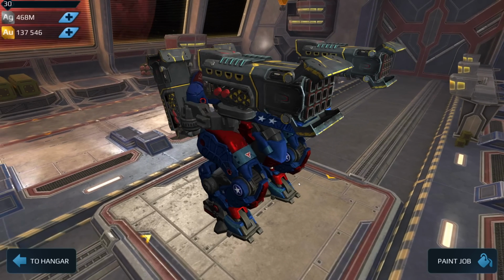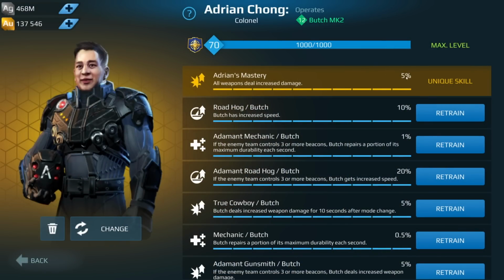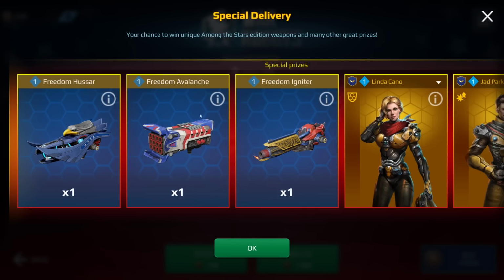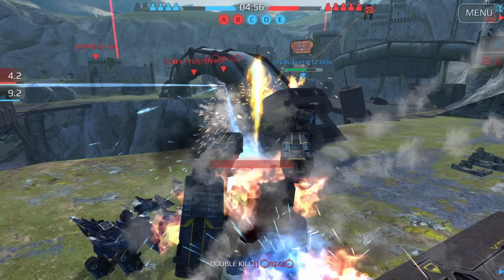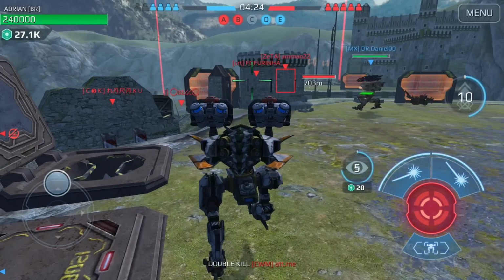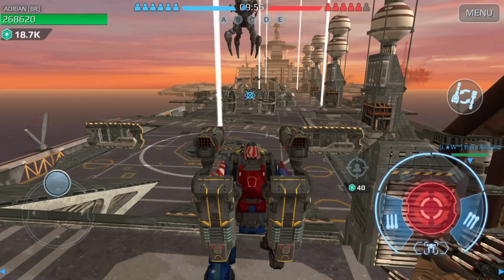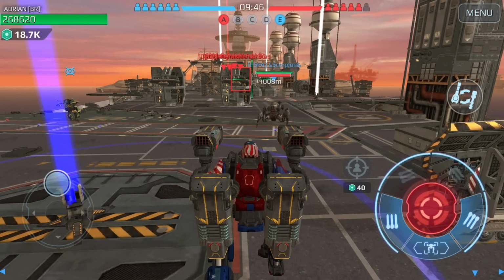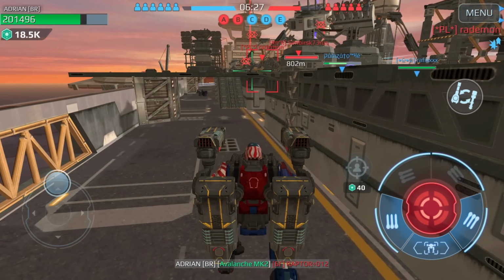War Robots - NEW Heavy Weapon Avalanche With “Cowboy” Pilot Skill | Butch Avalanche Gameplay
War Robots - NEW Heavy Weapon Avalanche using the "Cowboy" Pilot Skill along with Thermonuclear Reactor, Death Mark and Attack Boosters.

Let's Roll by Ephixa & Going Quantum